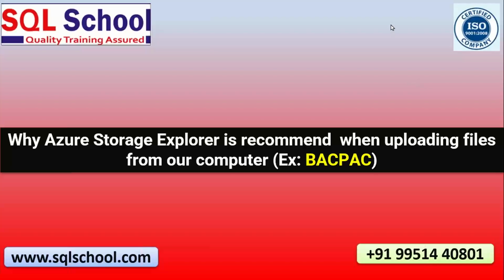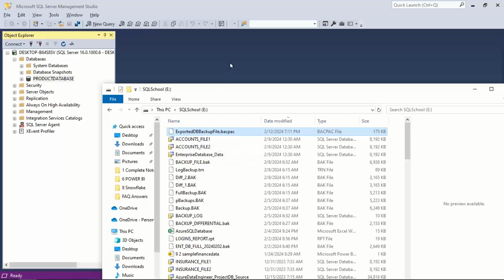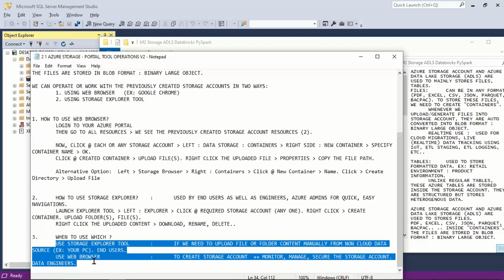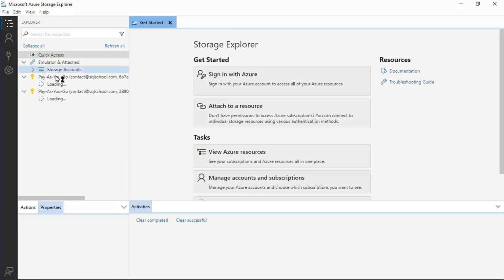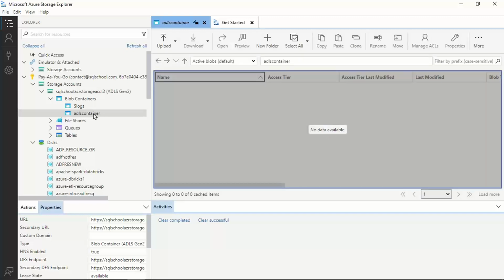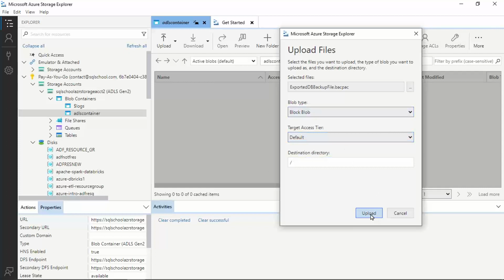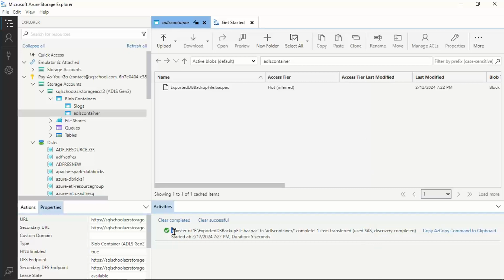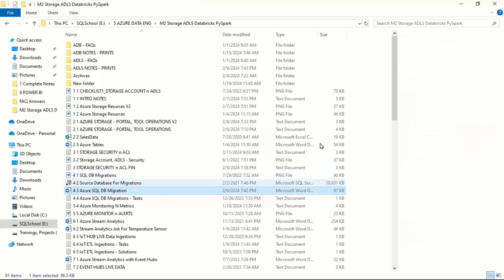Why Azure Storage Explorer is recommended over Azure Browser ?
This video is a snapshot from our LIVE
Realtime, 100% Hands-On Training

* Weekly Feedbacks and Motivation, Guidance
* Videos for Missing Classes
* 24x7 LIVE Online Server (Lab)